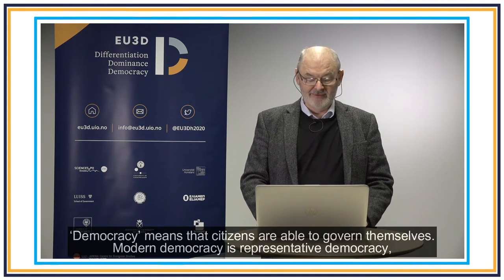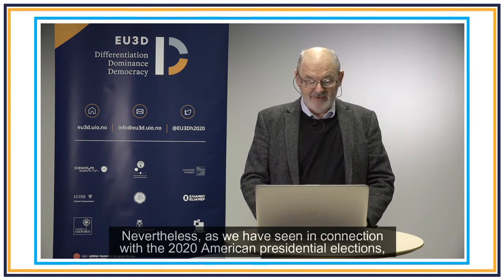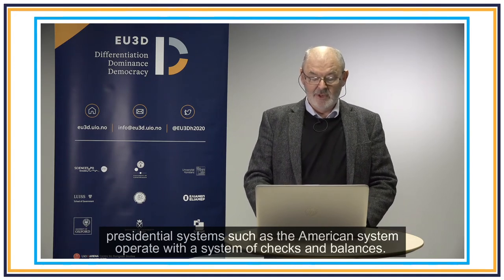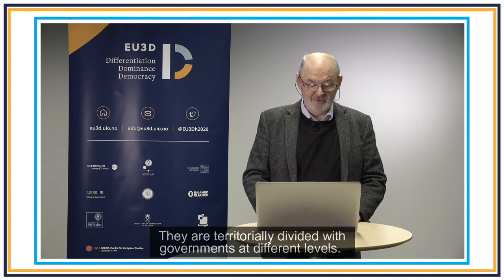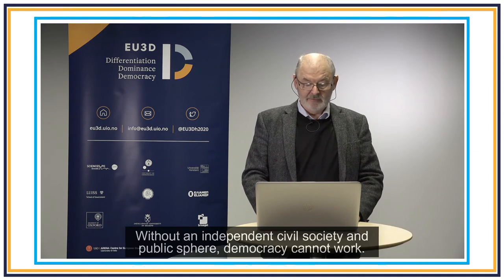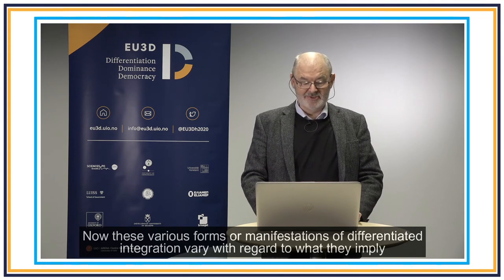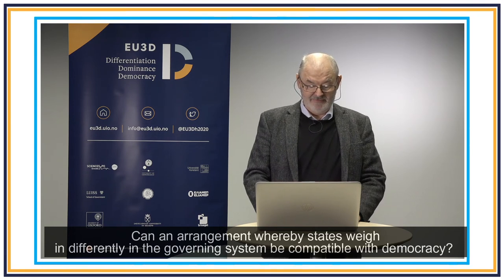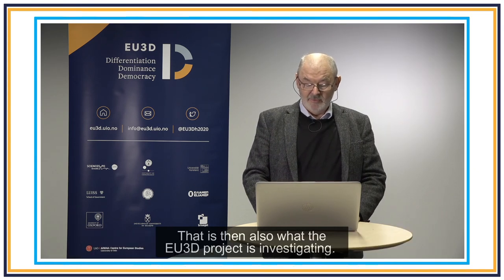"Differentiation and Democracy" | John Erik Fossum | DiCE Webinars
In this video, John Erik Fossum from ARENA Centre for European Studies (part of the University of Oslo) elaborates on the concept of differentiated integration in the framework of democracy theory. He discusses key elements of the debate around differentiation, including the fact that some forms of differentiation are necessary in order for democracy to function properly, and therefore that democratic governance is functionally differentiated. Moreover, the video elaborates on differentiated integration in the European Union.

This brand new series from DiCE – Differentiation: Clustering Excellence, “DiCE Webinars” takes the full knowledge of Europe’s leading experts on differentiated integration, and presents it in an easy to digest video format.